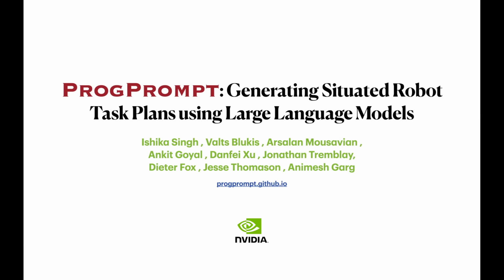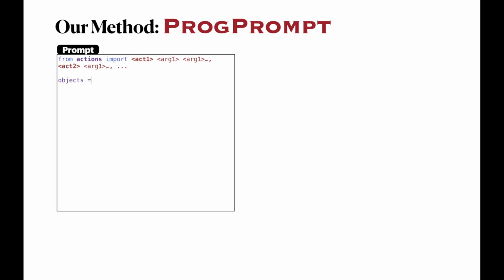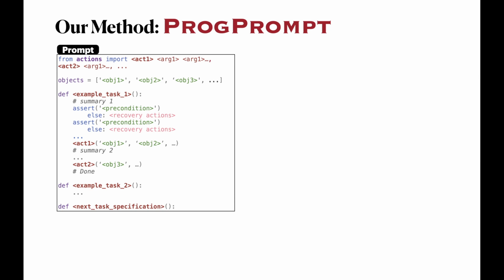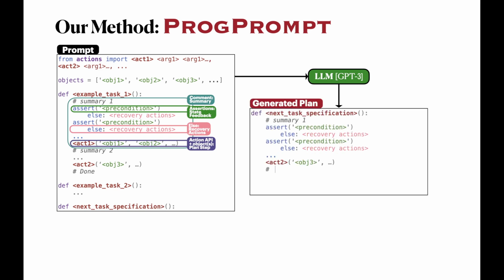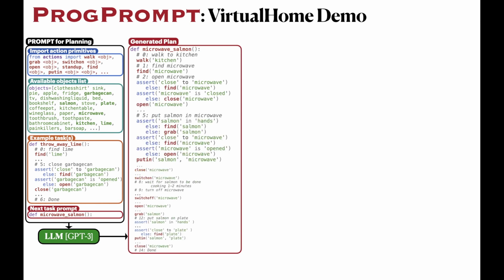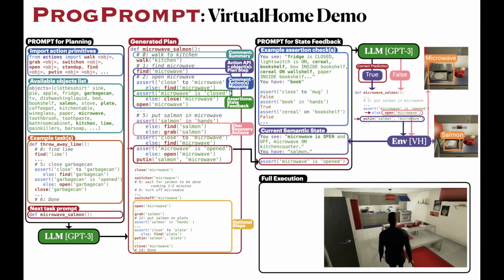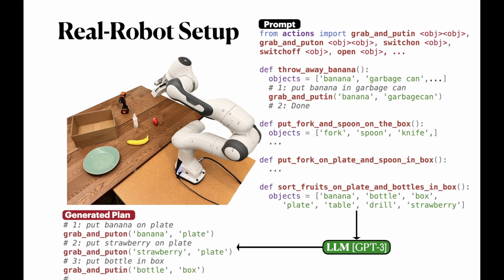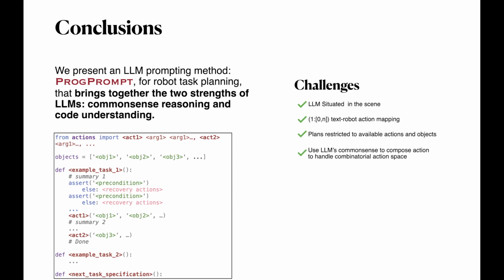ProgPrompt: Generating Situated Robot Task Plans using Large Language Models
Ishika Singh, Valts Blukis, Arsalan Mousavian, Ankit Goyal, Danfei Xu,
Jonathan Tremblay, Dieter Fox, Jesse Thomason, Animesh Garg